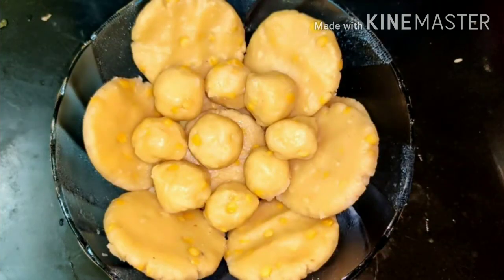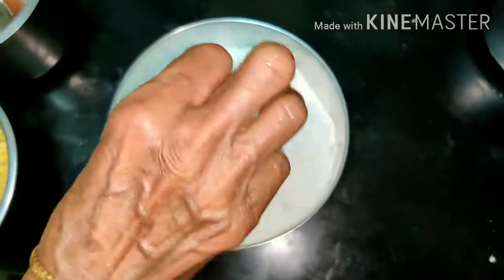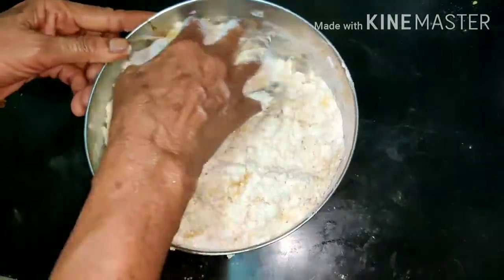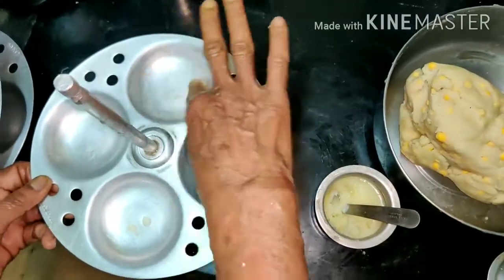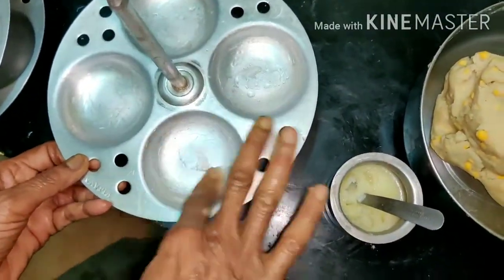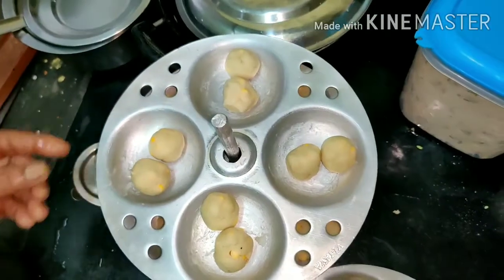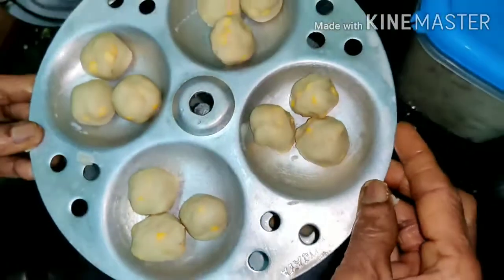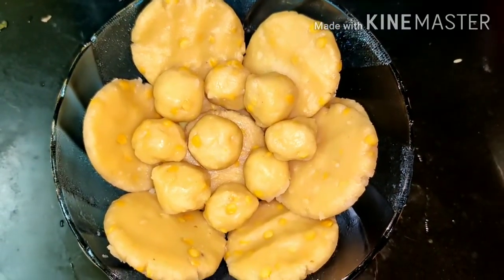Undrallu|Vinayakuniki Premato|వినాయకునికి ప్రేమతో ఉండ్రాళ్ళు కుడుములు రెడీ|ఎలా చెయ్యాలో చూద్దాం రండి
Undrallu ,kudumulu tayaru chesey vindhanam